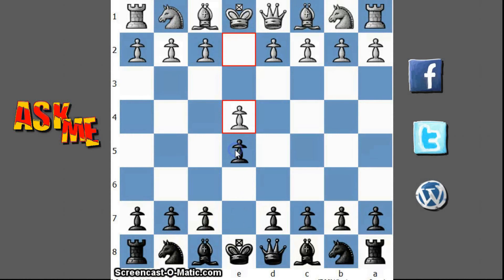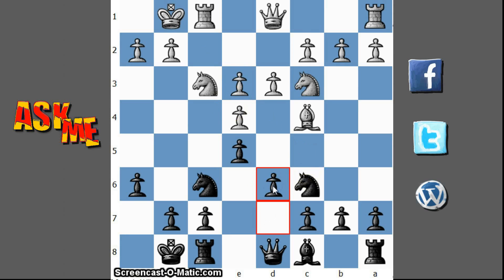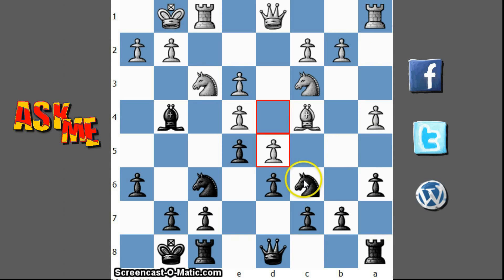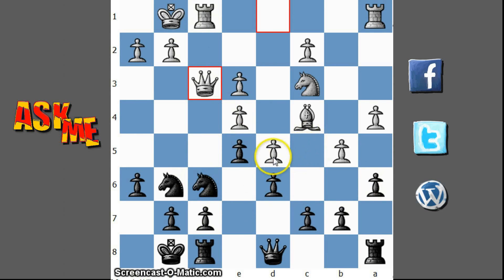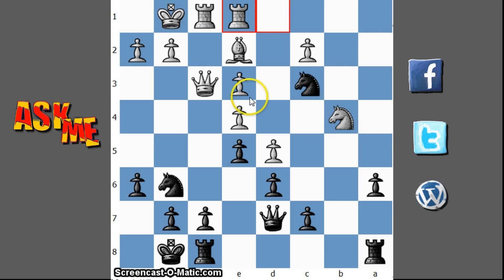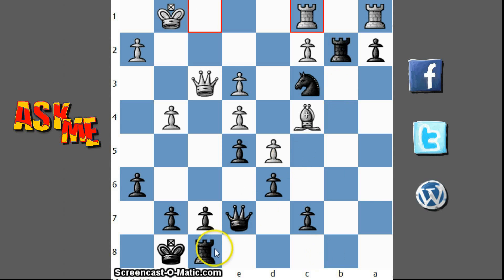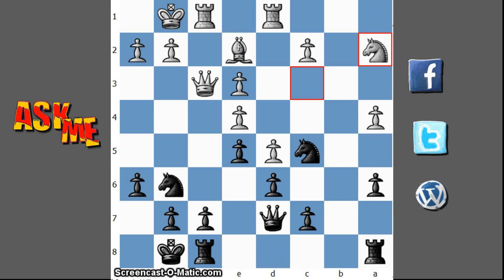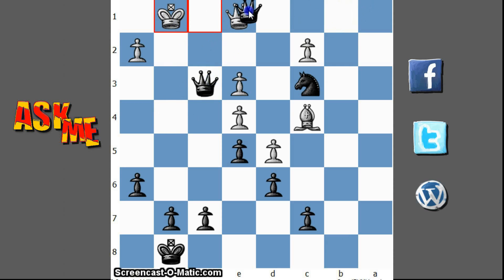Chess 24X7 GAme No. 61 (C47-C49)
Hi people I was playing with black pieces and we had Four Knight defense. The game in the opening stage was a bit quite and we had an imbalance of pieces. Fortunately enough I was able to create a passed pawn on the queen side of the board.

The Four Knights Game is a chess opening that begins with the moves:

1. e4 e5
2. Nf3 Nc6
3. Nc3 Nf6

This is the most common sequence, but the knights may develop in any order to reach the same position.

The opening is fairly popular with beginners who strictly adhere to the opening principle: "Develop knights before bishops." It was one of the workhorses in the family of the Open Game, at even the highest levels, until World War I. Thereafter it fell by the wayside, along with a number of open games. In this period ambitious players explored the Ruy Lopez, believing it a better attempt for White to exploit the advantage of the first move. In the 1990s, this opening saw a renaissance, and is now seen in the praxis of players from beginner to grandmaster.

….▼▼ ▼FOLLOW ME▼▼▼ ….